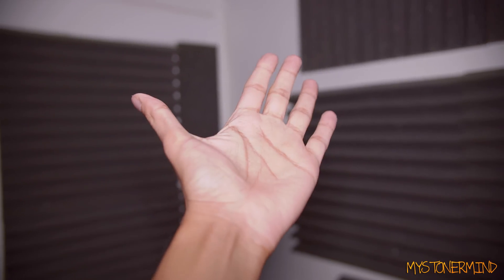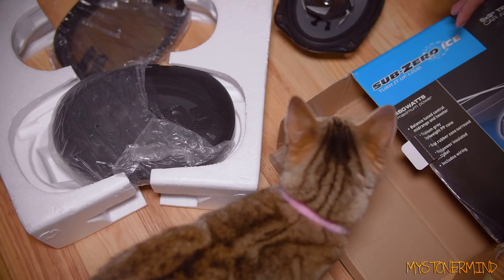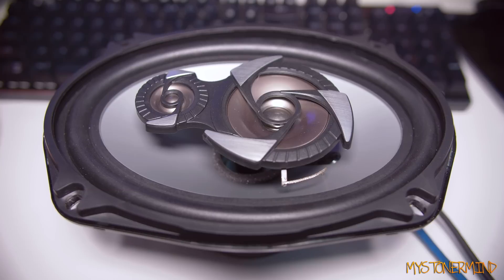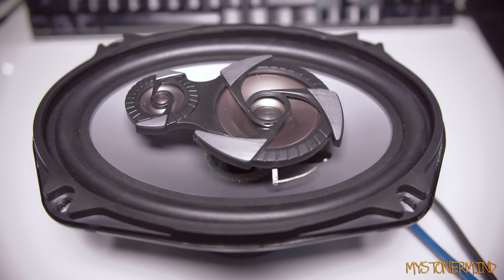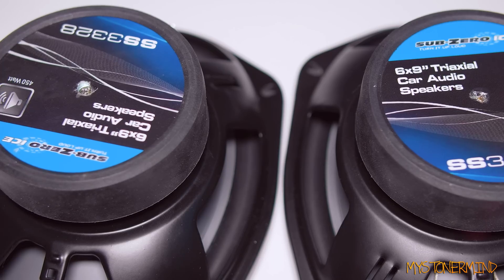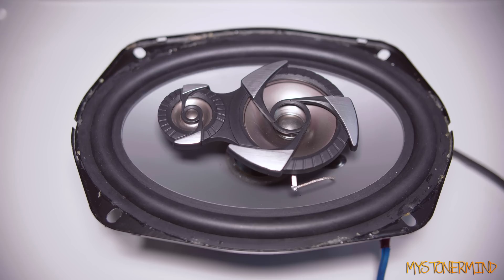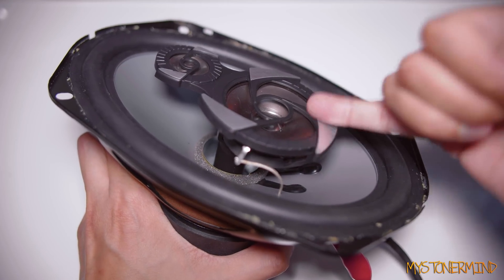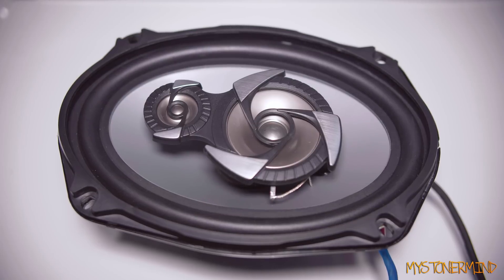OVERPOWERING A SPEAKER - 6x9 GLUE STRENGTH TEST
Thought I'd see how well the glue I used to fix this speaker would hold while overpowering the speaker.

My music is free to use for personal use only.
Using my music in your videos is not allowed and will result in a strike for your channel.

Channel Members and Patrons get to view videos early.

0:00 The speakers
0:36 Along comes Pancake
1:06 Taking out the speaker
1:45 Wiring it up
2:42 Power
3:16 Low pass
4:25 Let's try the other
5:16 Power
6:25 hmm
6:43 More power
7:15 Music on 2nd channel
9:38 Bonus
10:12 That kinda hurt